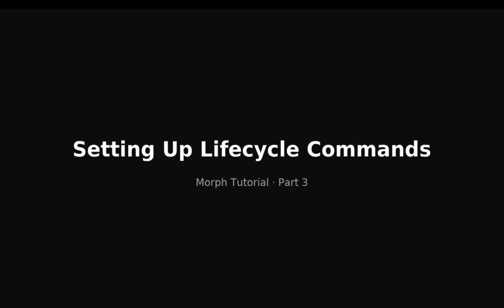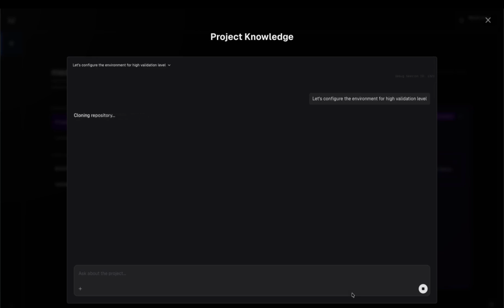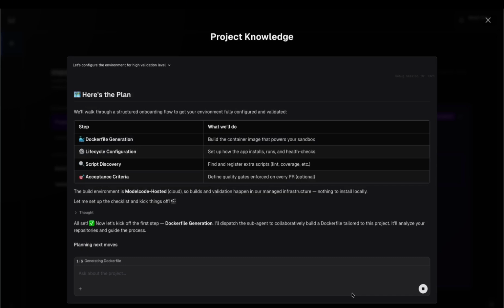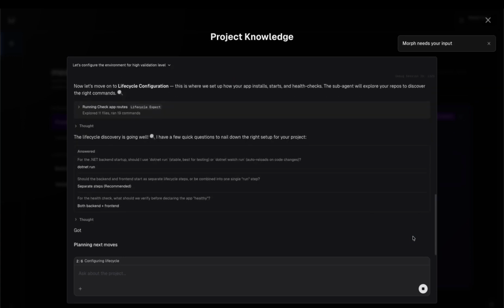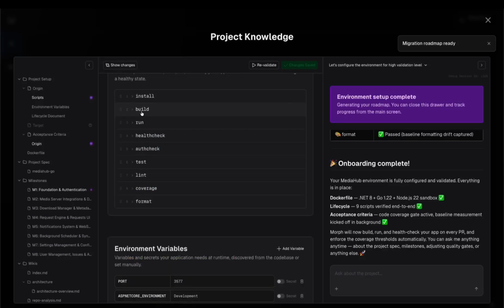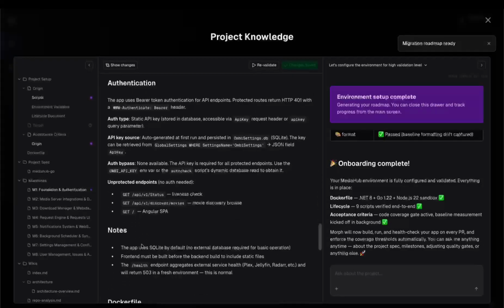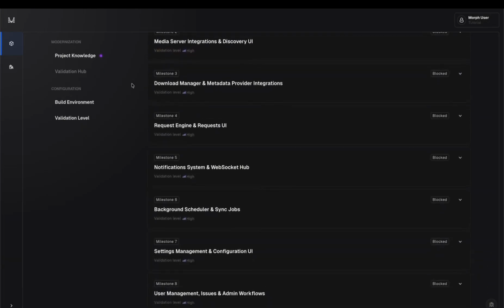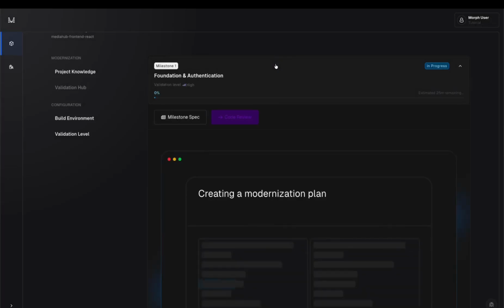Morph Tutorial Video 3